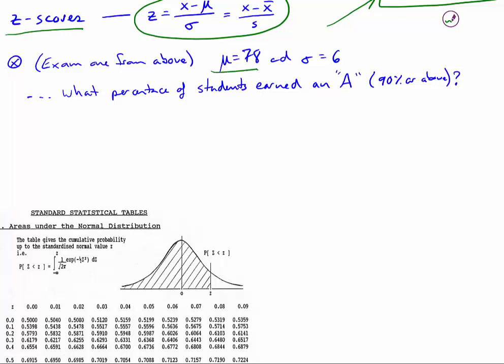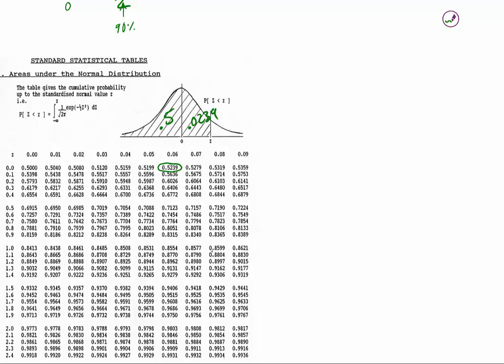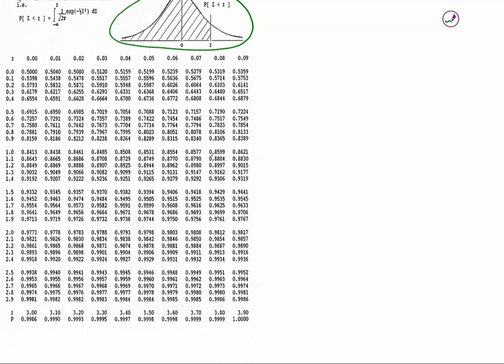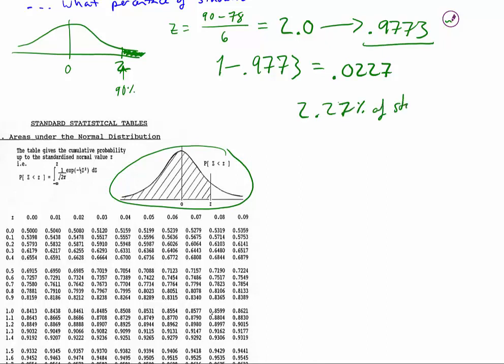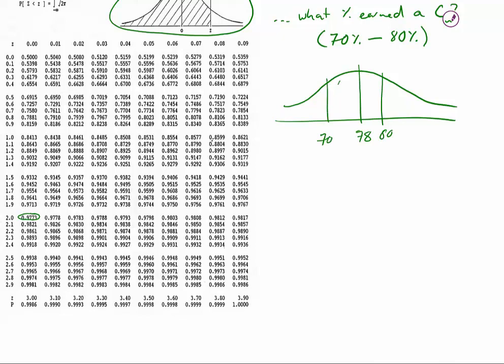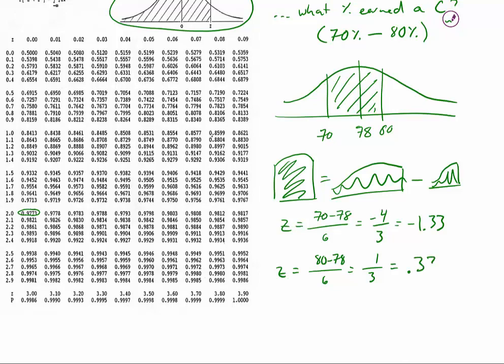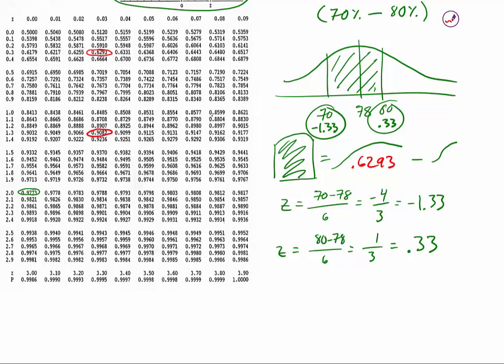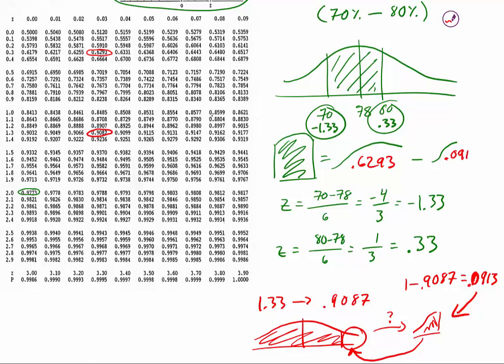Examples - z-scores - and Probabilities